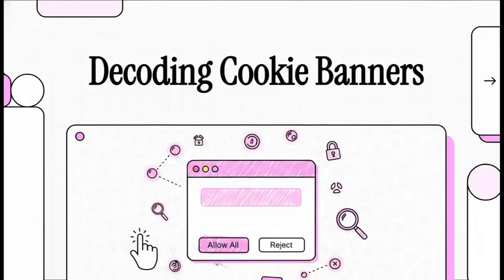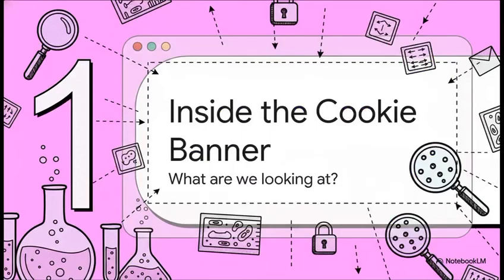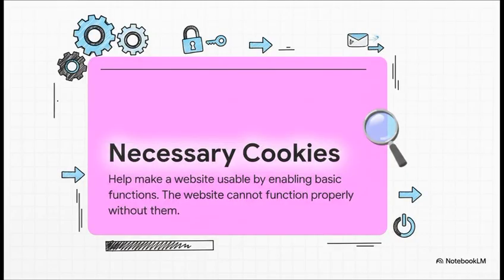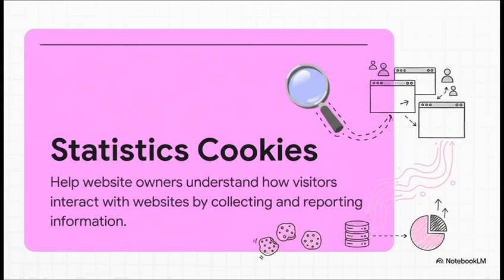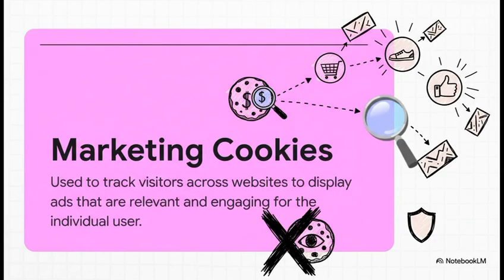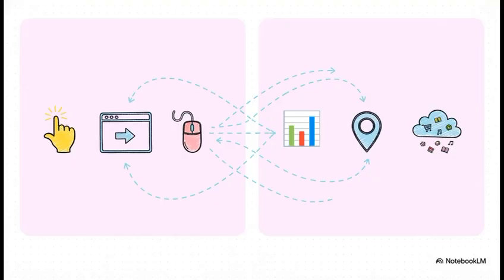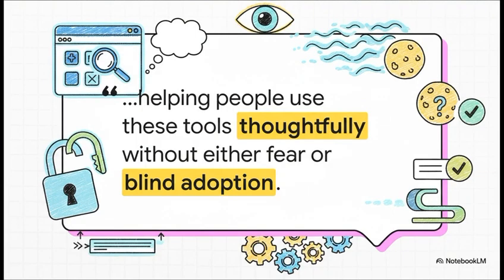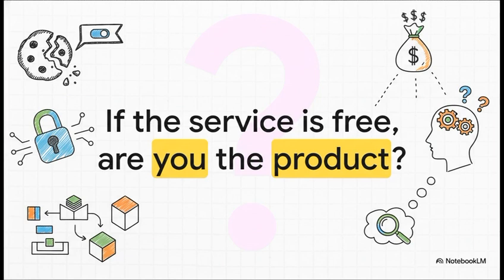Cookie Policies: What You're Actually Agreeing To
That "Accept All" banner appears on almost every website you visit. But what are you actually agreeing to? This episode breaks down cookie consent using ryanbishop.co.uk as the live example — walking through the real cookie policy, the real provider, and what each category of cookie actually does.

In this episode:

- What cookies are and why websites need them — the ones that keep the lights on versus the ones that track behaviour
- A walkthrough of a real cookie policy: what each category means, who sets them, and how long they stay on your device
- What Cookiebot does, why it sits before everything else on this site, and what your consent choices actually control
- How to read any cookie policy using the same approach — so the next banner you see is a decision, not a reflex

Video synthesis by NotebookLM from written analysis.